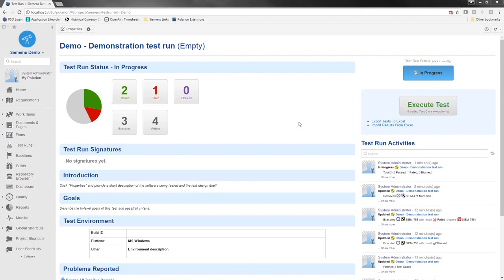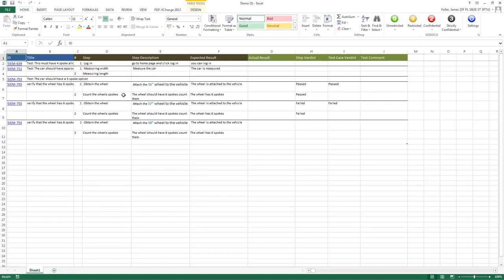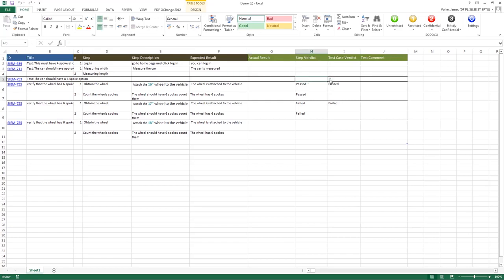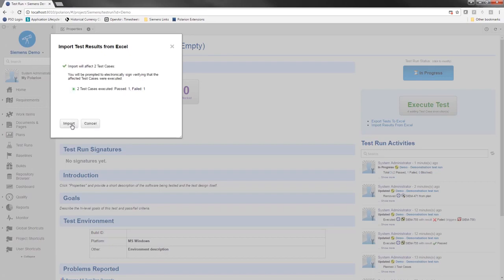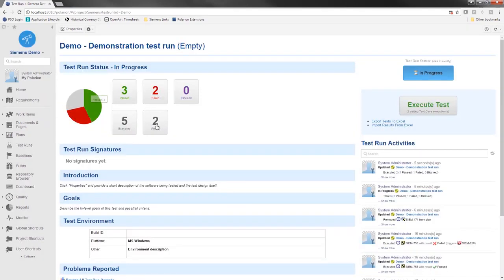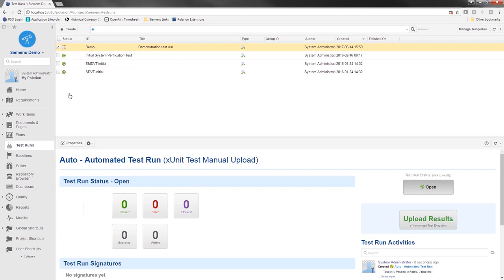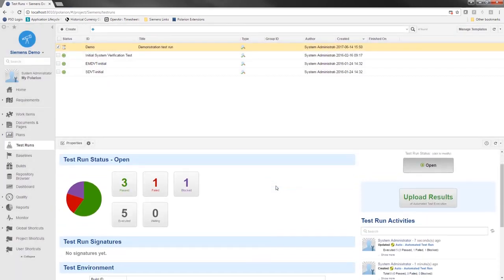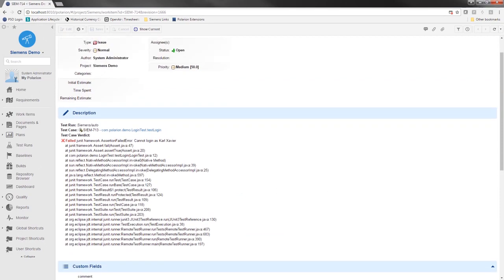Export and import test case results in Polarion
Bu kısa videoda, test senaryolarının hızlı bir şekilde nasıl verileceğini, sonuçları nasıl içe aktardığını ve Polarion'un içindeki test çalışmalarını otomatikleştirmesini görebilirsiniz.